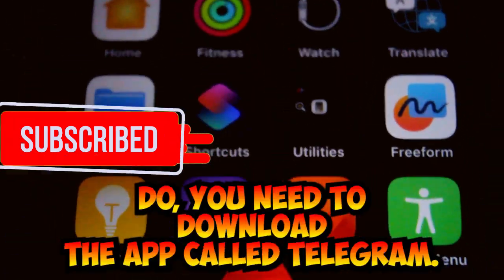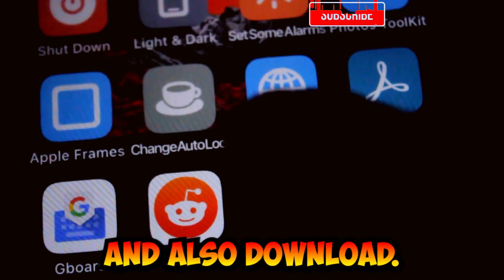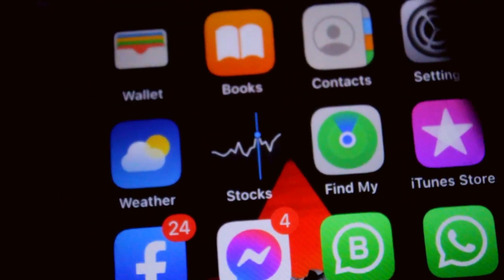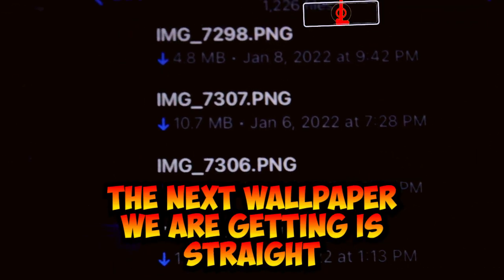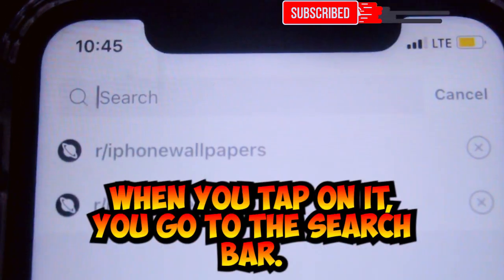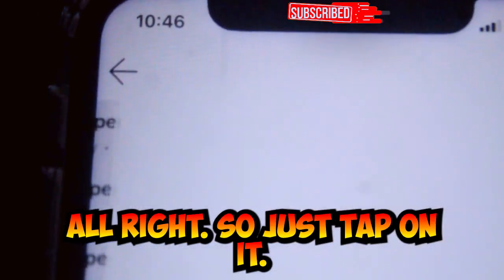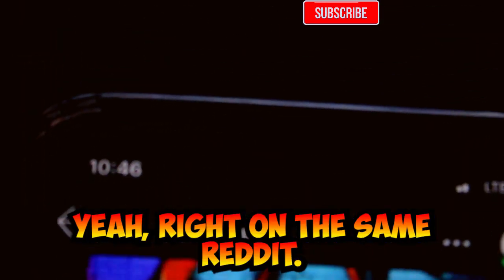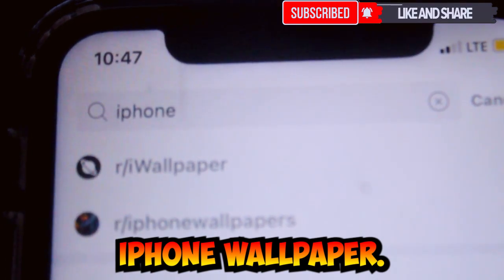How_to_Choose_the_Right_Wallpaper_That_Fits_Your_Phone's_Display_& Resolution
"Discover the art of personalization! Explore our guide to choosing the perfect phone wallpaper. Transform your device with style and express your unique personality effortlessly. 📱✨ PhoneWallpaperTips"

how to make any photo fit as your wallpaper